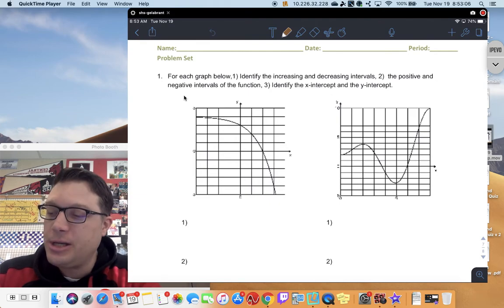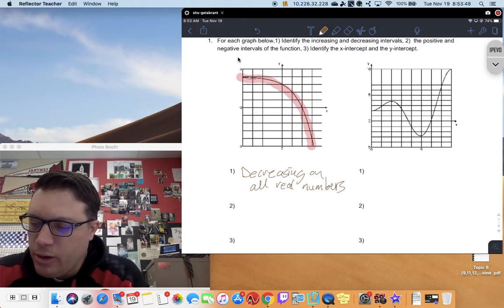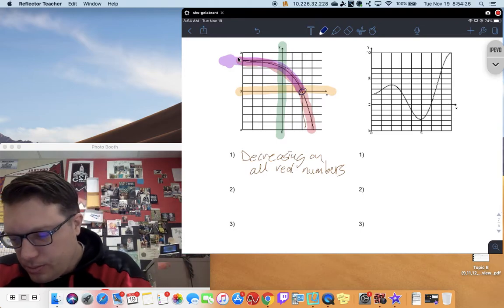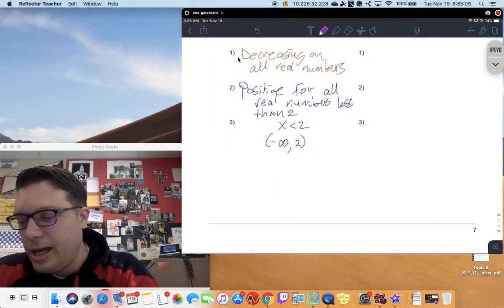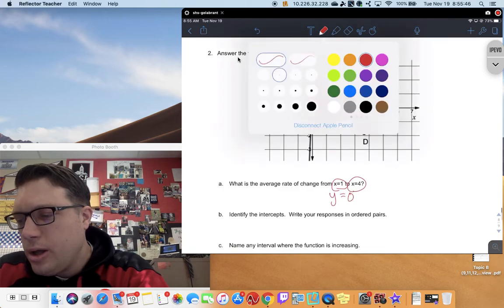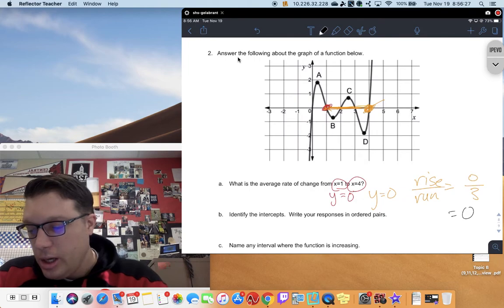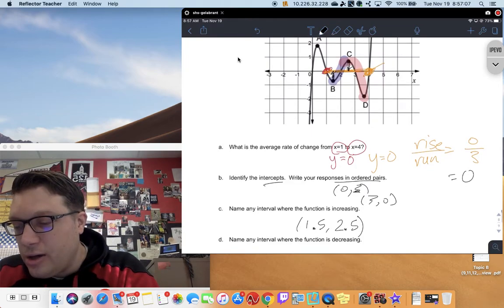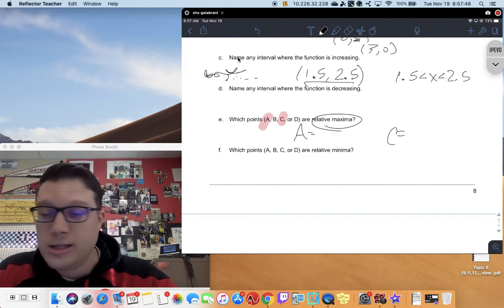Lesson 10 homework help